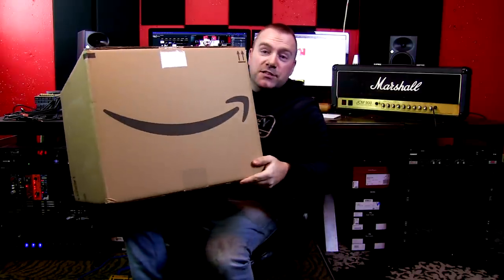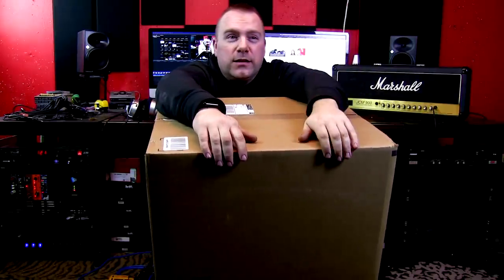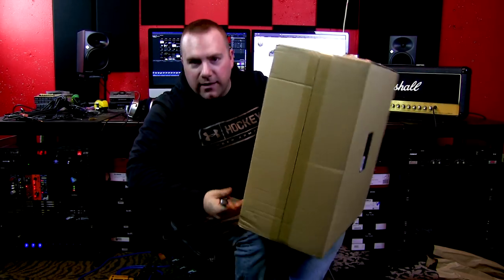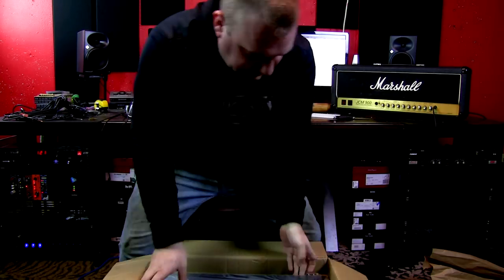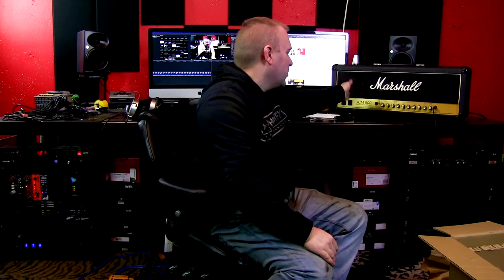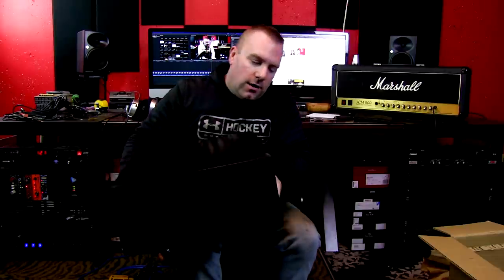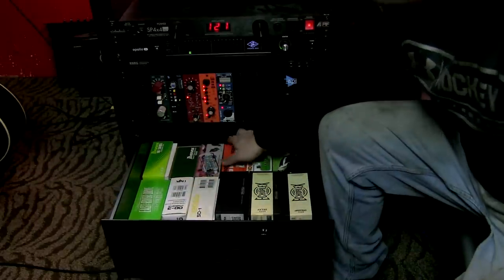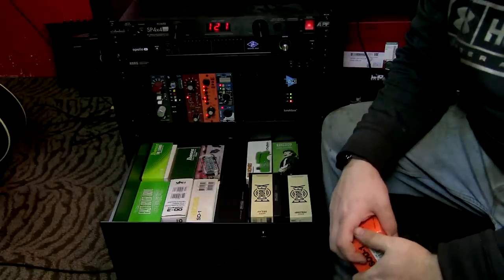AC Infinity 4u Rack Drawer (Unboxing/Review)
AC Infinity 4u Rack Drawer

You can store Guitar Pedals, Microphones, Guitar Cables, Guitar Strings, etc...

Easy way to clean up some of the clutter in your Studio